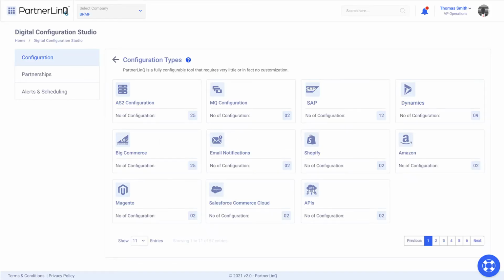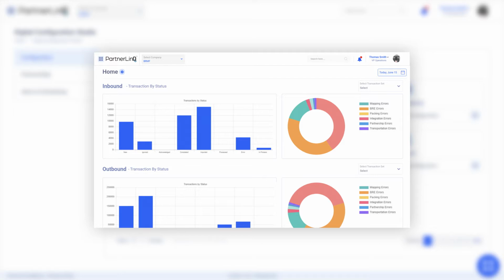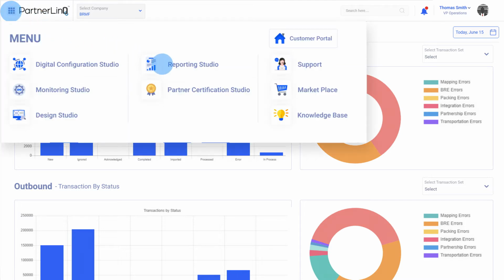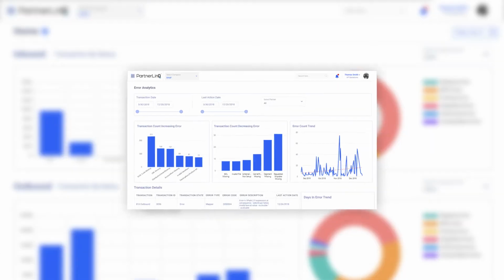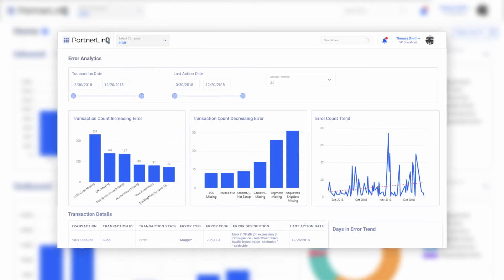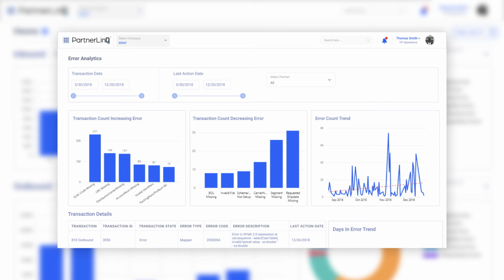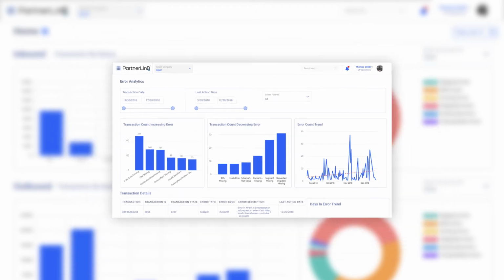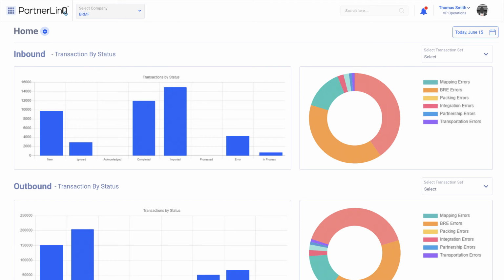PartnerLinQ Demo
PartnerLinQ is a powerful business communication solution across X12, XML, and API formats, with integration capabilities across a wide variety of B2B and B2C transactions. With features such as built-in monitoring, PartnerLinQ achieves operational excellence and real-time visibility for your supply chain.